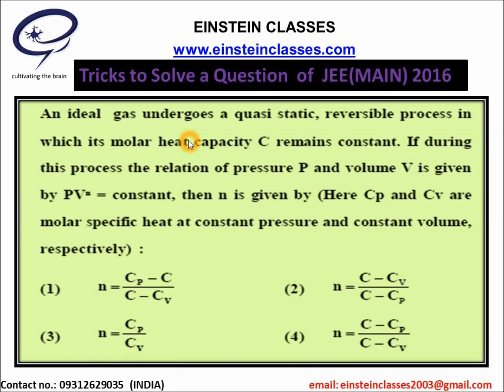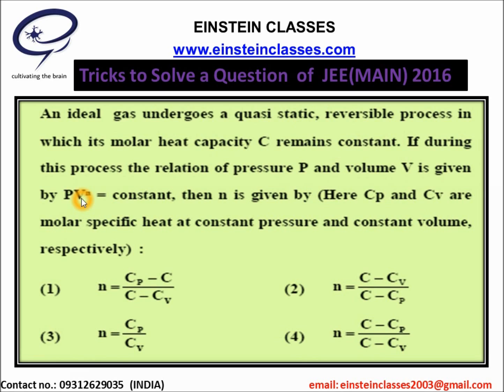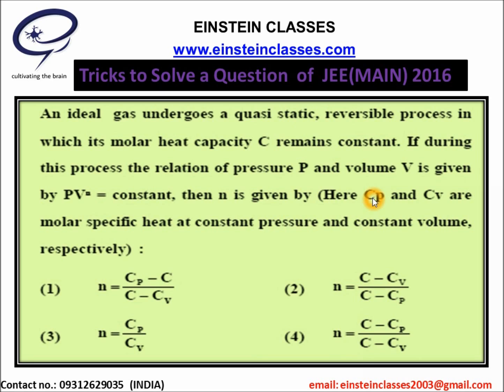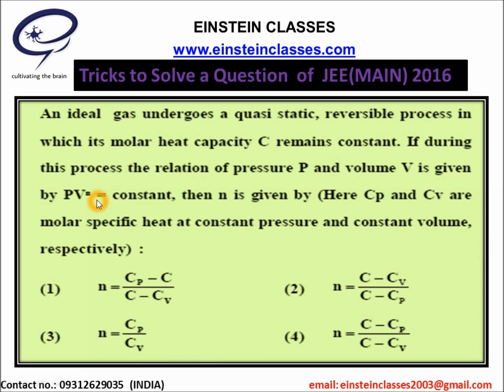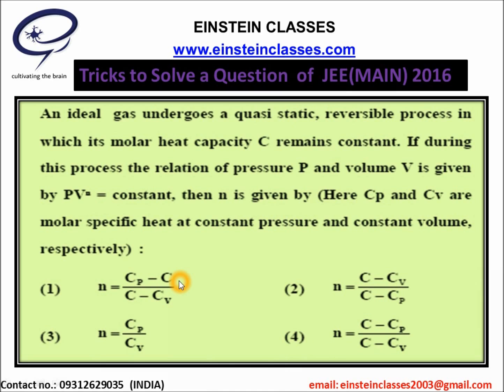Physics | JEE Mains 2020 | JEE Mains Physics Tricks | NEET Physics Tricks | Einstein Classes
for more Video lectures OnlineTest Assignments. Please Support To support us Join Top 50 IITJEE/NEET
for more Video lectures & Online Test & Assignments , it's FREE & BEST. For this Social Cause, Please Support/Contribution
Einstein Classes(More than 1800 Videos for JEE NEET CAT CLASS 10 11 12 & many more )
Educator : DEVASHISH KUMAR(An alumnus of IIT Kharagpur| Exp. 20 years+|Mentored Hundreds of IITians)